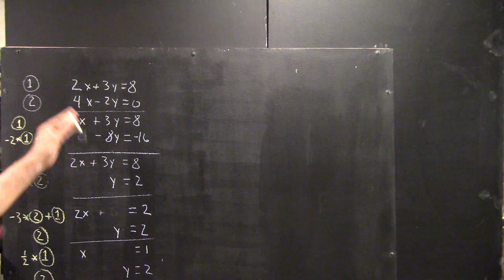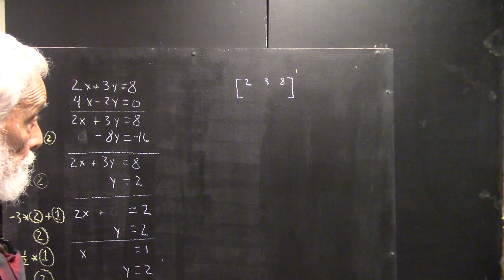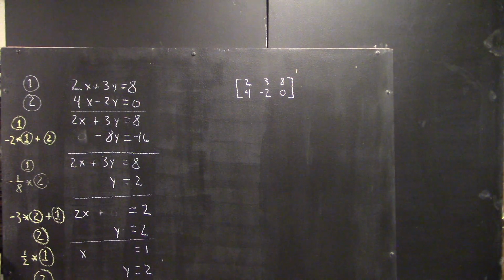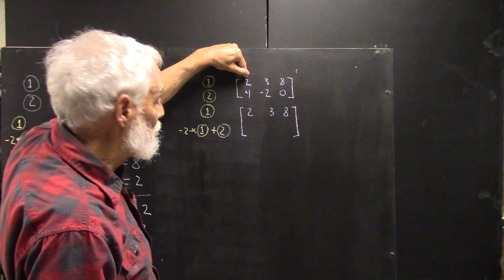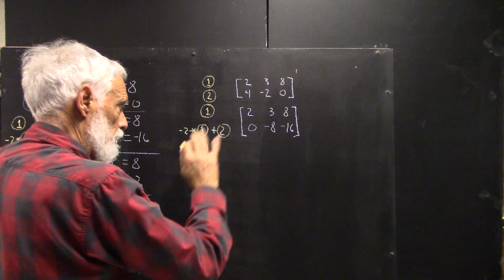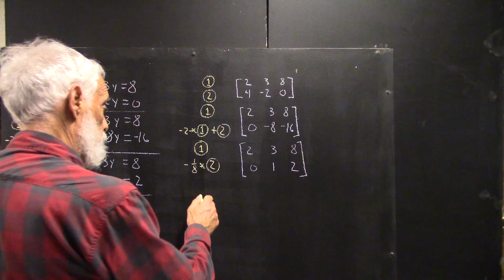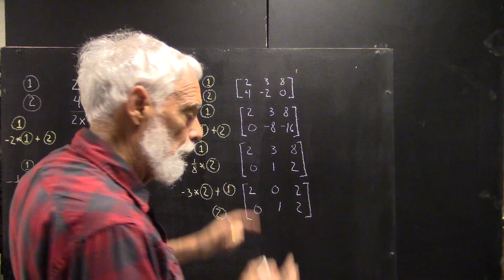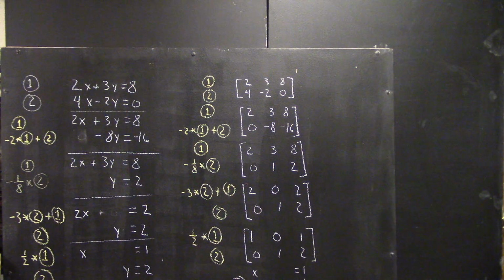lin 7256 solving system by operations on augmented matrix more detail if needed